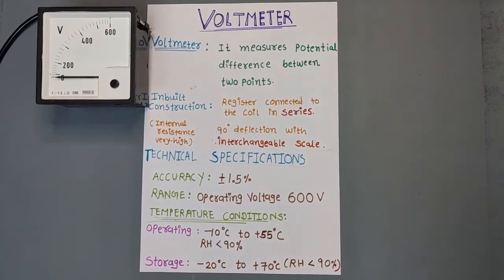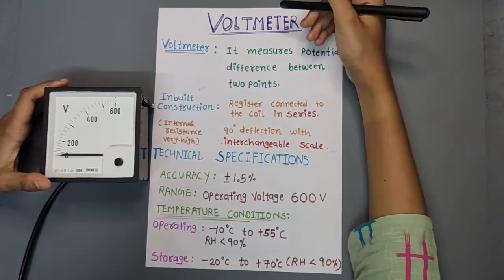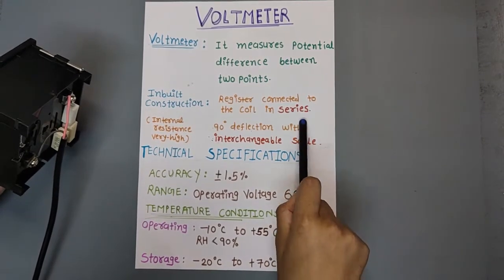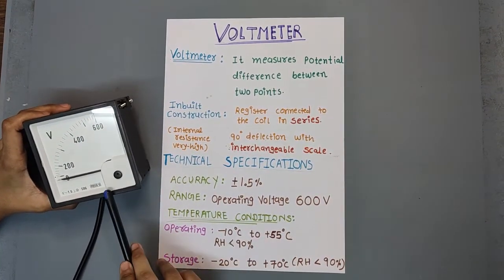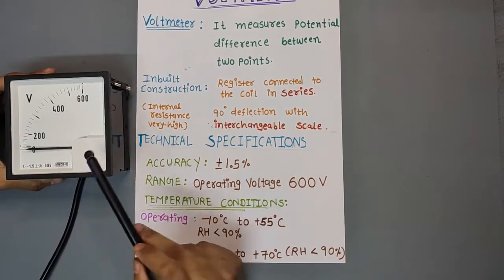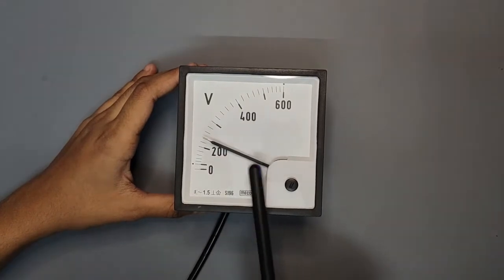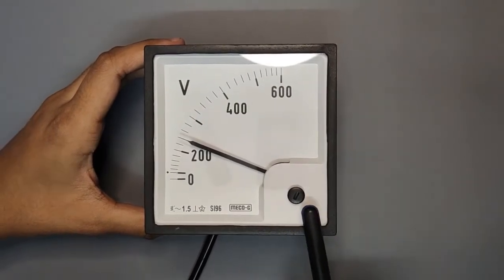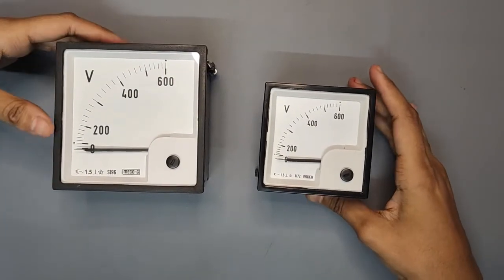MECO AC Moving Iron Din Panel Ammeter & Voltmeters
We will dive deep into the features, benefits, and real-world performance of the MECO AC Moving Iron DIN Panel Voltmeter full Range. Whether you're an electrical enthusiast, a professional electrician, or just someone curious about the latest technology, this video is a must-watch!

Throughout the video, I'll be sharing valuable insights and practical demonstrations, showcasing why the MECO AC Moving Iron DIN Panel Voltmeter full Range stands out from its competitors.

We, Radical TechArt Solution Pvt. Ltd, are a prestigious organization involved in the Manufacturing, exporting, wholesaling, retailing, trading, and distributing the complete range of Process Control Instrumentation Instruments.

We are Process Instruments based product manufacturer at Gandhinagar, Gujarat, India.

We are India's leading supplier of instrumentation, automation & communication products & solutions. Radical TechArt involves in the business of – Measurement, Instrumentation and Control.